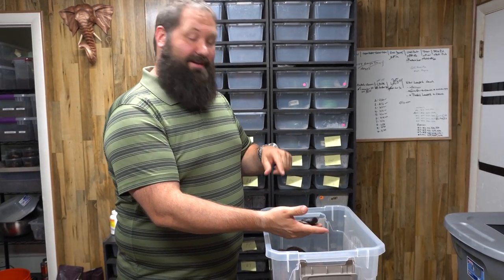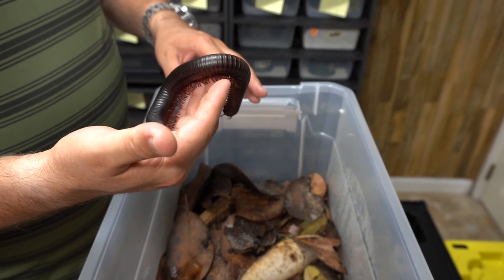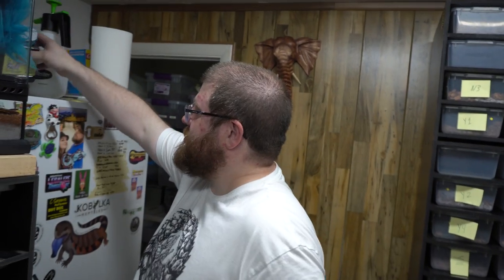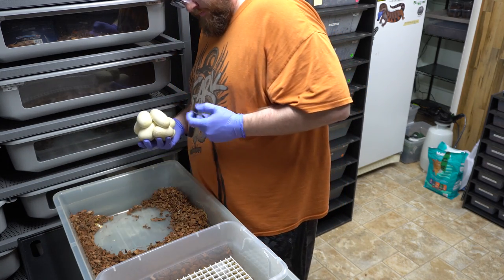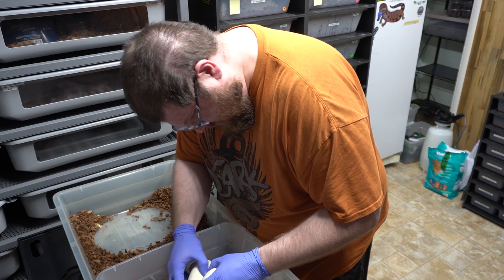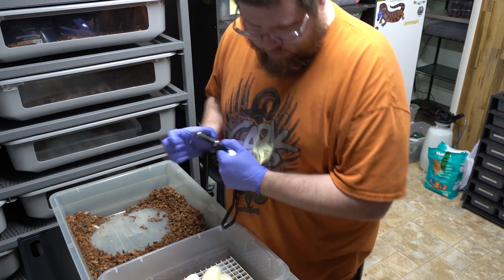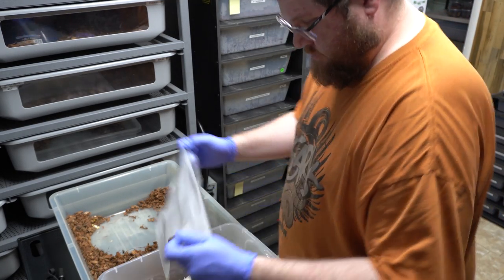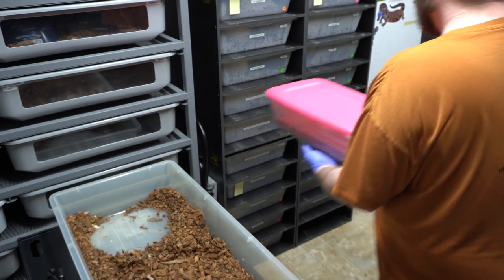Big Reptile Swag Giveaway 8-13-19! Enter to Win for Free! Comment Below!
( Mail )

( Reptile Merch )

We are giving away a merchandise package that can't be beat!  Well no one is giving away this much R&B Swag on this planet any way...